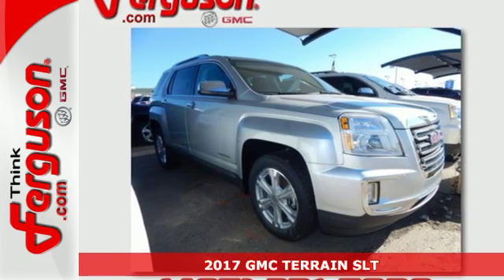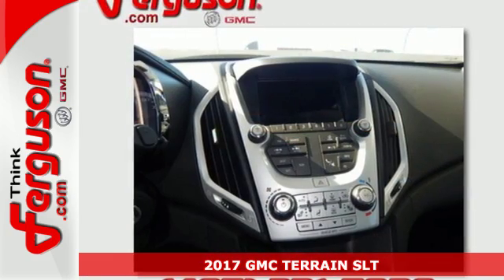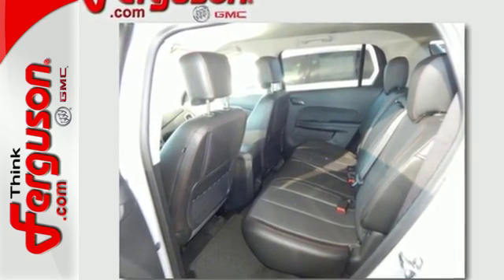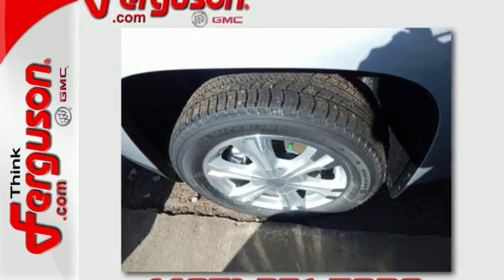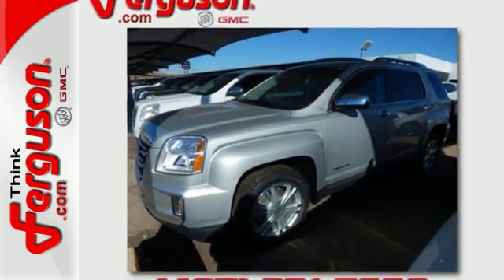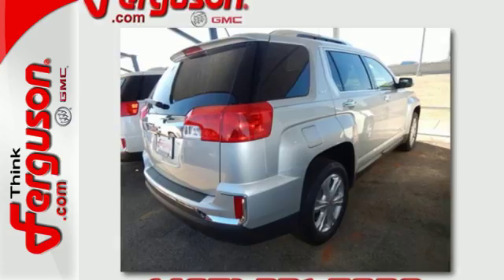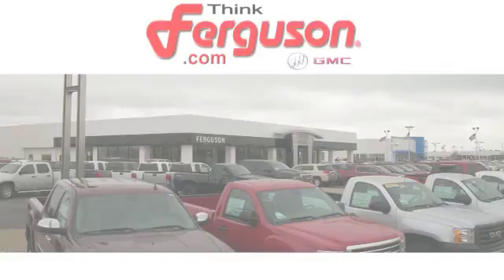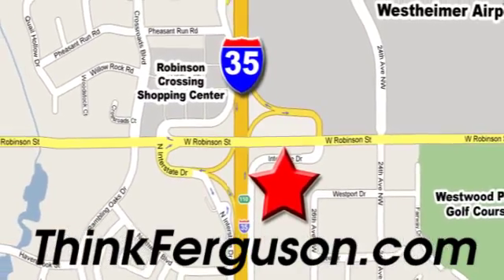New 2017 GMC TERRAIN SLT Norman OK Oklahoma-City, OK G2450 - SOLD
Year: 2017
Make: GMC
Model: TERRAIN SLT
Engine: 2.4 Liter 4 Cylinder
Transmission: Manual
Color: GAN QUICKSILVER METALLIC
Interior: AFE JET BLACK
Stock #: G2450
VIN: 2GKALPEK8H6272298

Address:
1015 North Interstate Drive